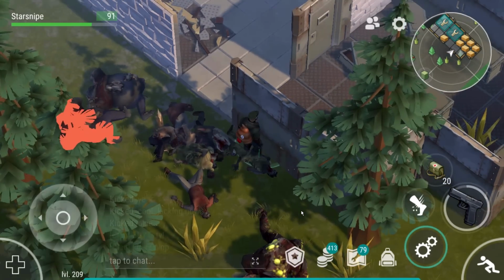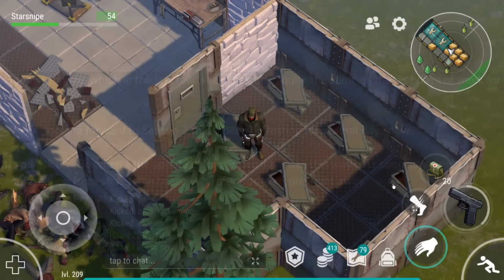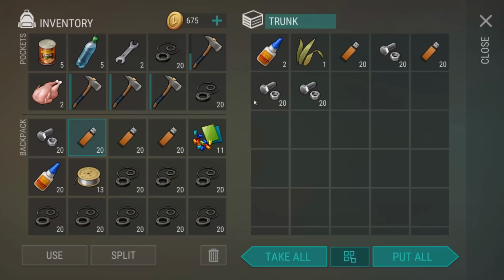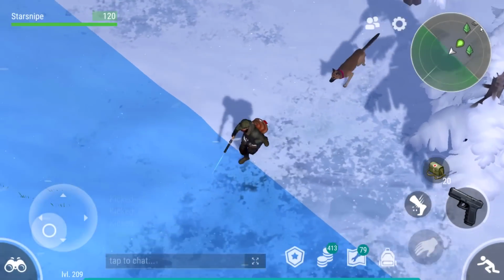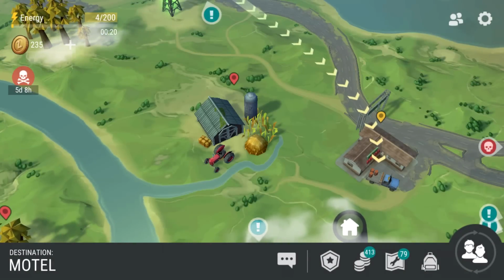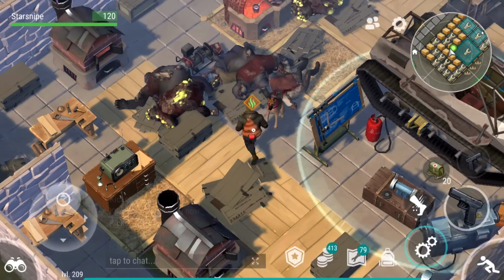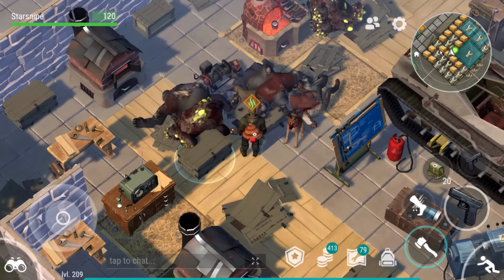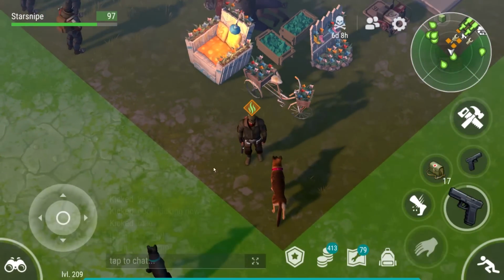I looted the METAL ROOM in a base raid... (metal cutter + HUGE news) - Last Day on Earth Survival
☆ LIVESTREAMS (Mon/Wed/Fri @ 5PM PT / 8PM ET / Midnight GMT )
☆ If you don't have it yet, you can get Dlive on your phone/tablet here :D
Welcome back to Last Day on Earth Survival as I've looted the METAL ROOM in a base raid, and we have quite the loot to show throughout our DOUBLE BASE RAID ADVENTURES TODAY... So without further adeu, Let's take a look at this metal cutter and some HUGE NEWS about Season 7 in this brand new Last Day on Earth / LDoE Season 7 Preview video!

What is Last Day on Earth Survival Update 1.16.5 Season 7 ?